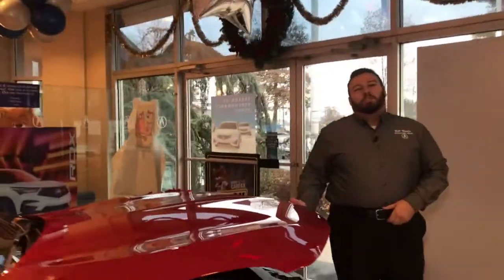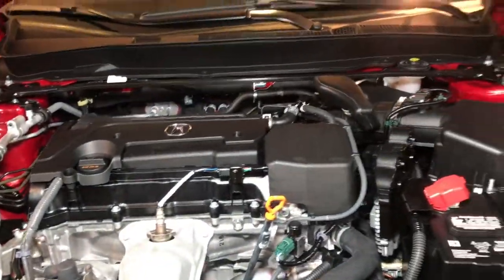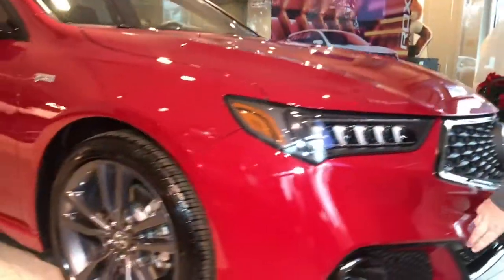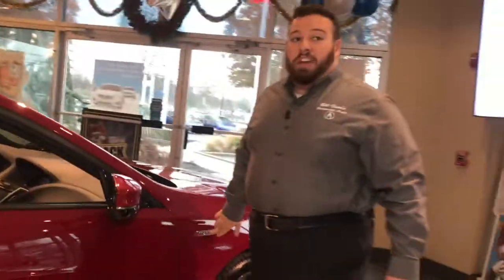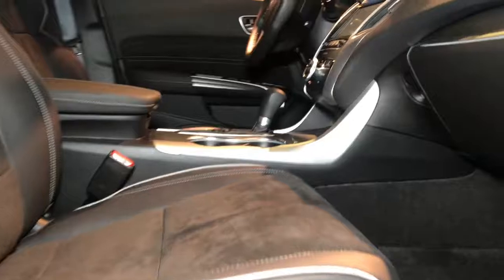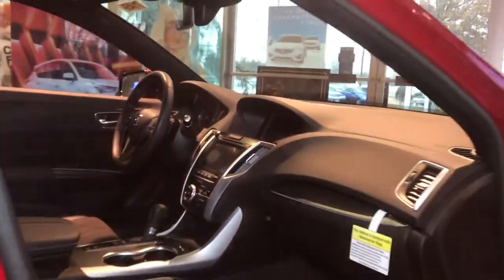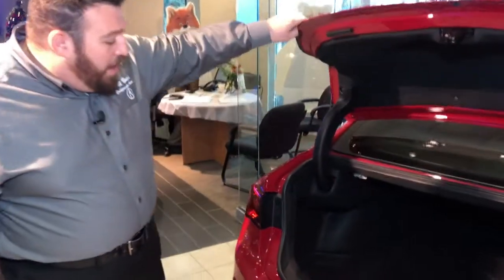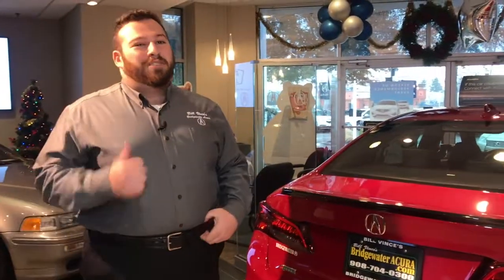2019 Acura TLX Walk Around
Anthony walks us around the 2019 Acura TLX A-Spec and highlights all the key features.

TLX shares a host of advancements with the iconic NSX including the Integrated Dynamics System, the Dual-Clutch Transmission on 2.4L TLX models, or the exclusive torque-vectoring handling on TLX SH-AWD® models. Both vehicles are also American-made in Marysville, Ohio using domestic and globally sourced parts.